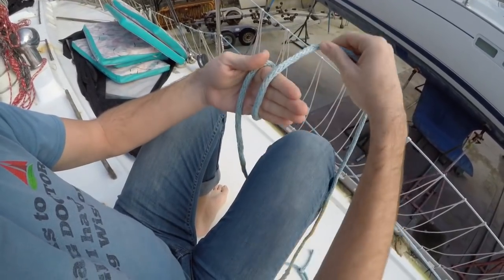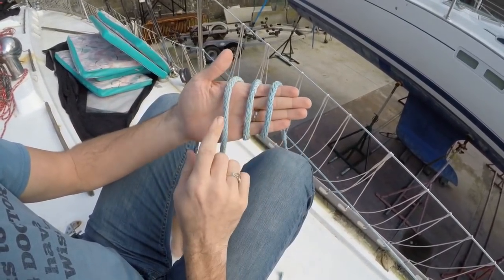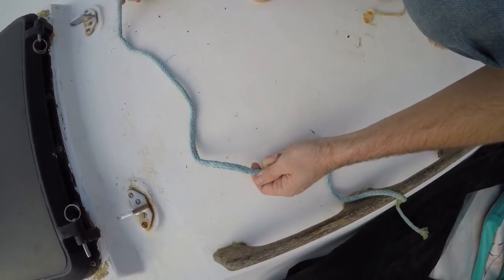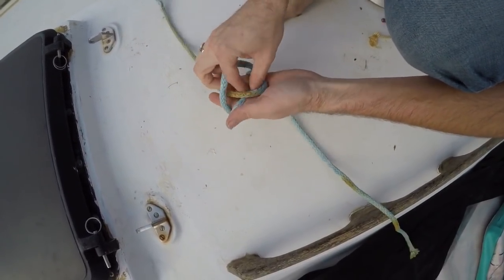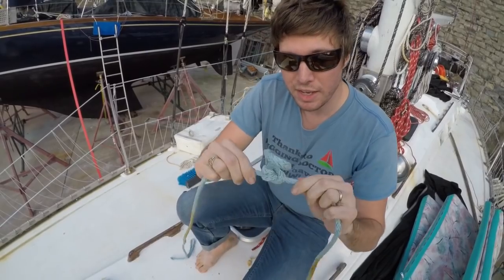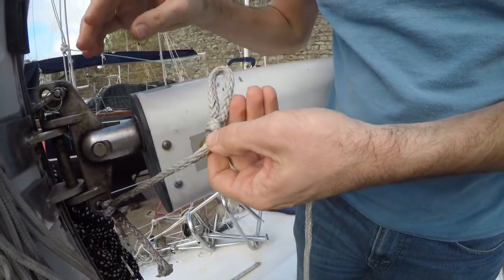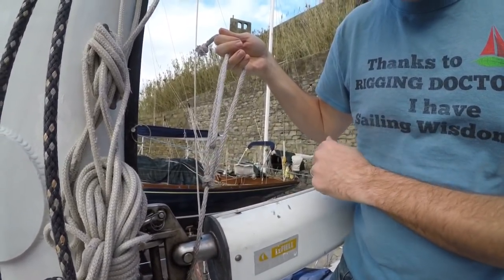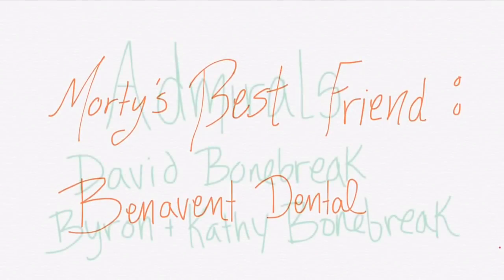USEFUL 5 Second Loop Knot! | Sailing Wisdom in 4K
***This knot is actually called the Farmers Loop. It works just the same as the Alpine Butterfly Knot, but it is different.  To tie the Alpine Butterfly Knot, check out this video: How To Tie the Alpine Butterfly Knot (Correction Video) | Sailing Wisdom

Learn how to tie this super useful knot in just five seconds! Impress your friends as you whip this fancy knot out at parties, right before their eyes ;)
This is a bight knot that will let you tie a bight in a line that can be loaded from either direction. Best of all, it can be untied, even after full loading.
This knot is great for use in truckers hitches as well as creating a purchase system.

Cruising Equipment:
Solar Panels
12 volt Solar Charge Controller
48 volt Solar Charge Controller

Battery Wish List:
Renogy Lithium Batteries